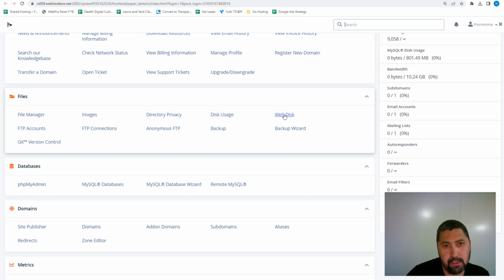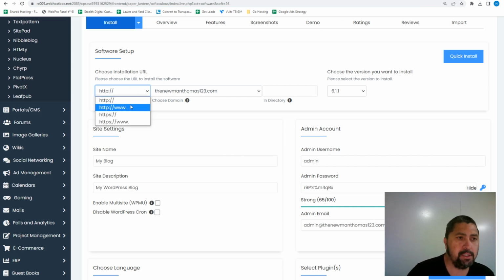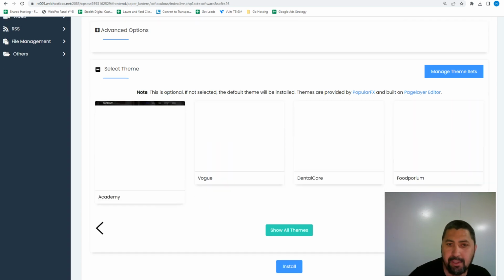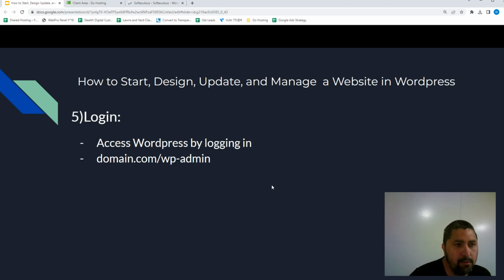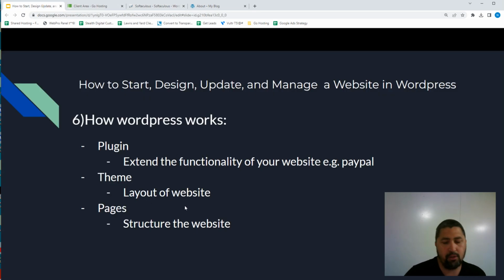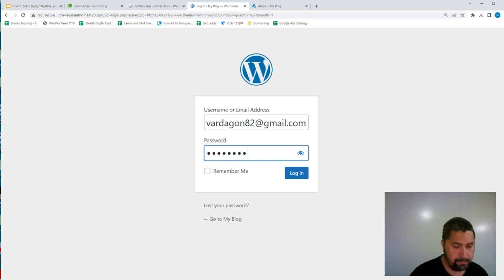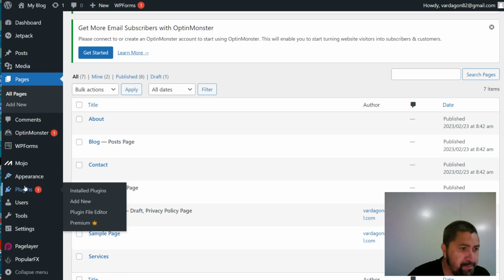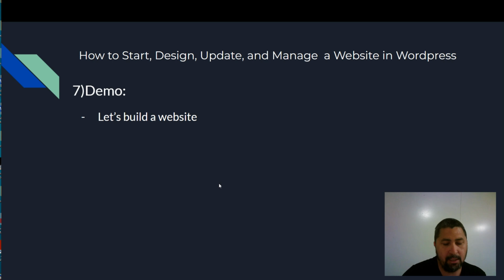How to Start, Design, Upgrade and Manage a Wordpress Website Video 2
To protect you during tough financial times, start your own business